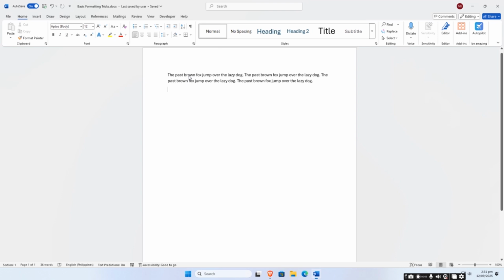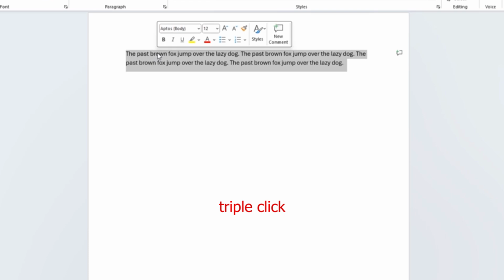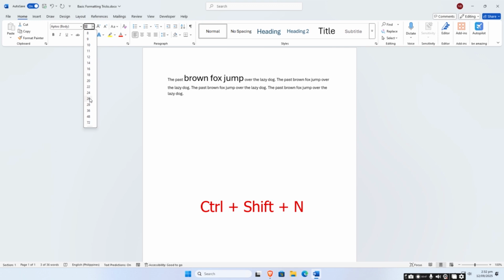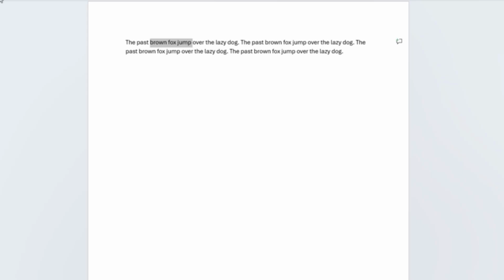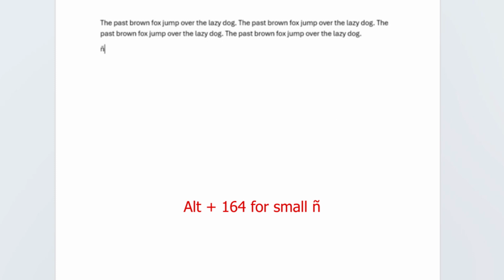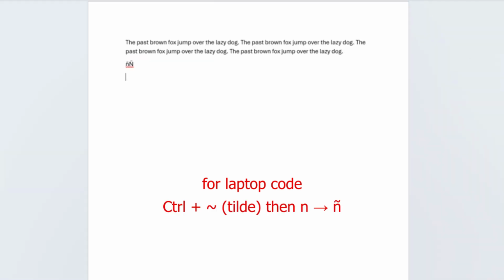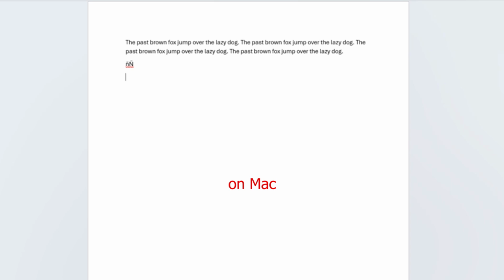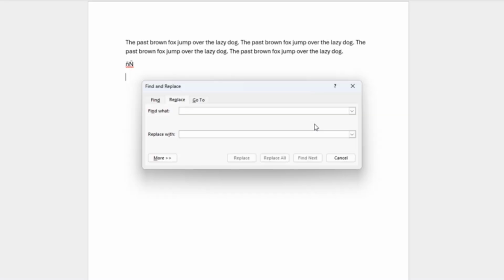Formatting Tips & Tricks in Microsoft Word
A guide to essential Word shortcuts and techniques for faster, consistent, and professional document formatting.